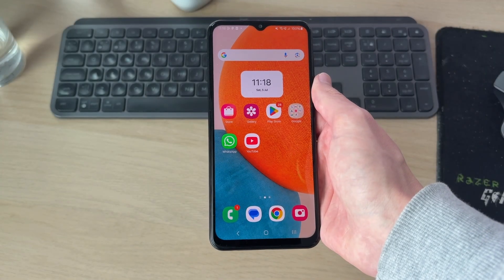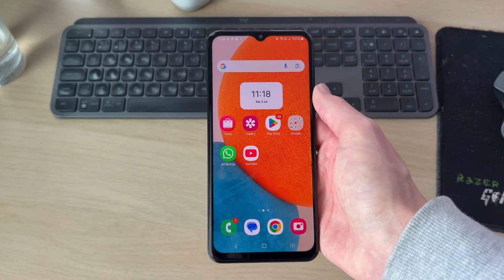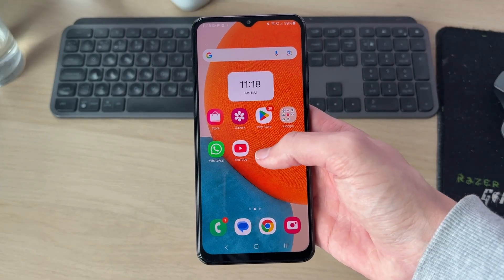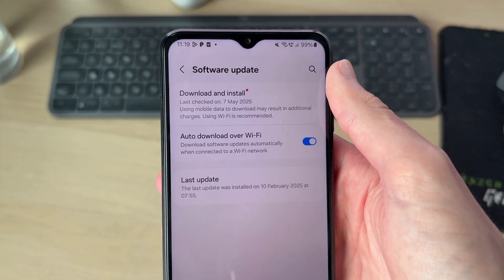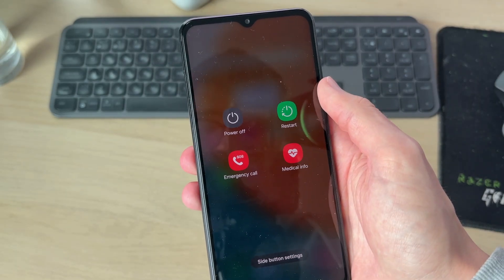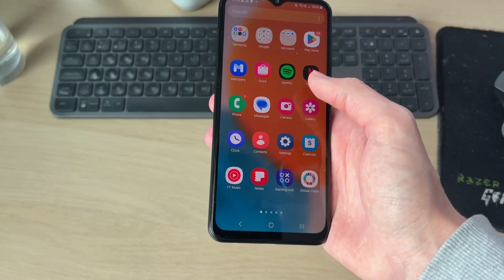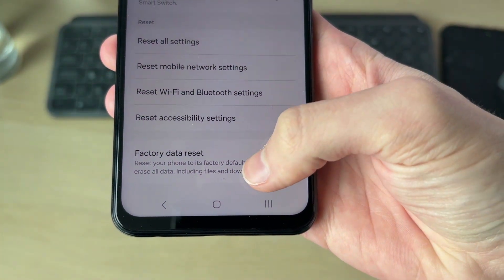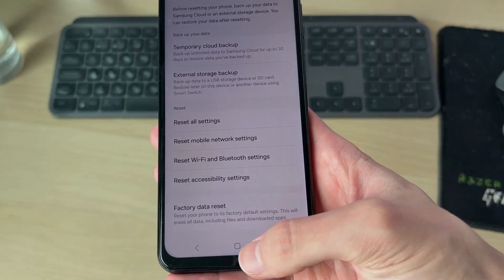How To Fix Horizontal Lines On Android - Step By Step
Learn how to fix horizontal lines on android in this video.

GuideRealm